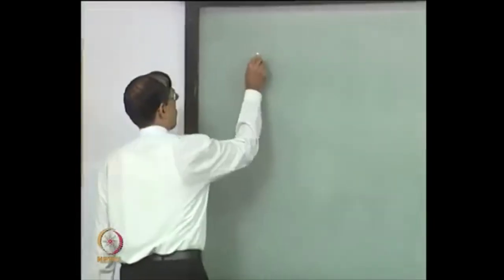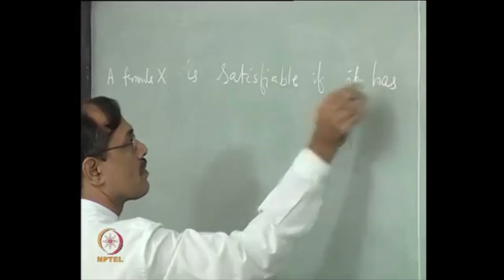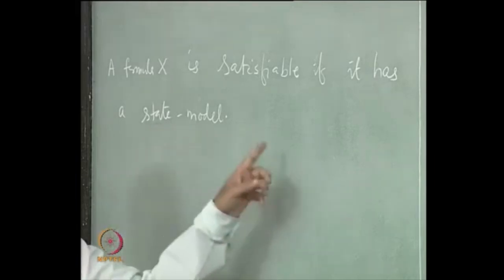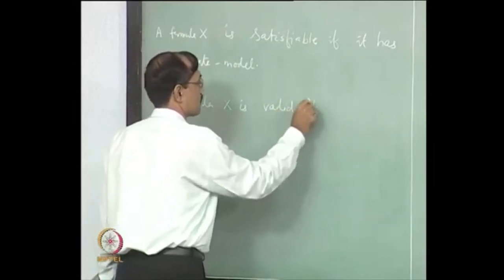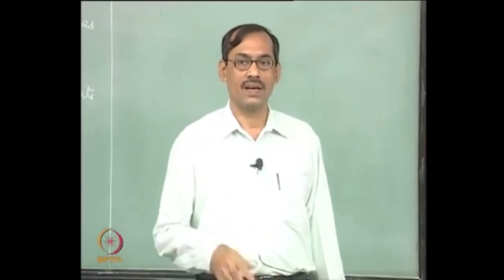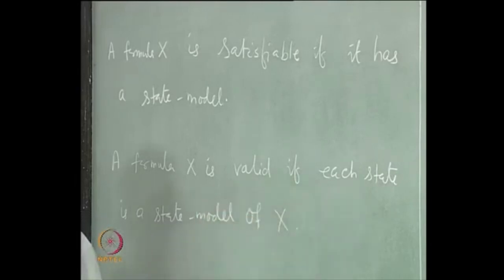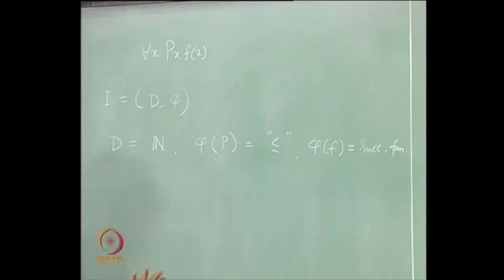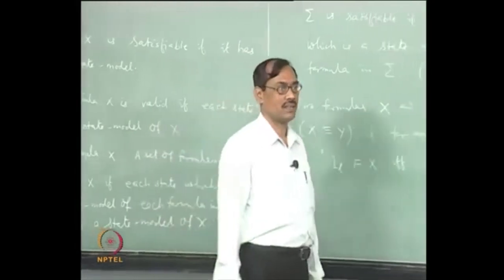Validity, Satisfiability & Equivalence